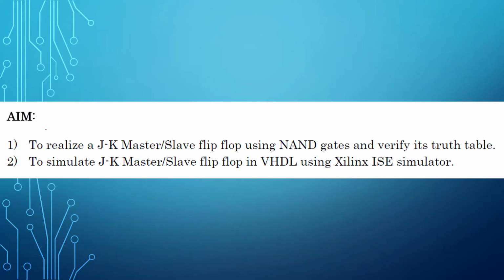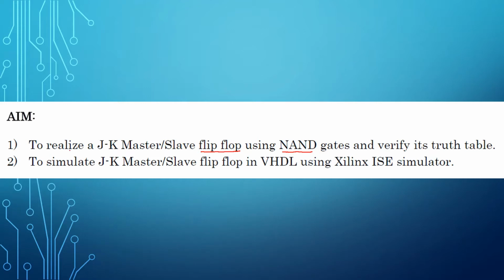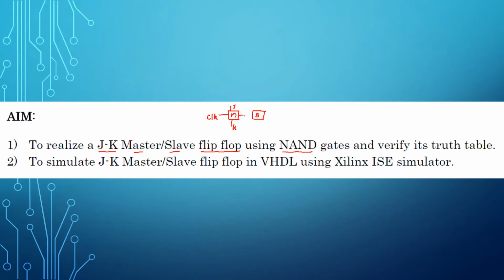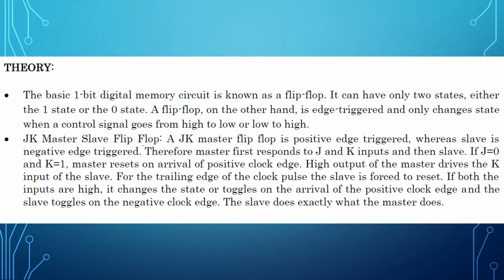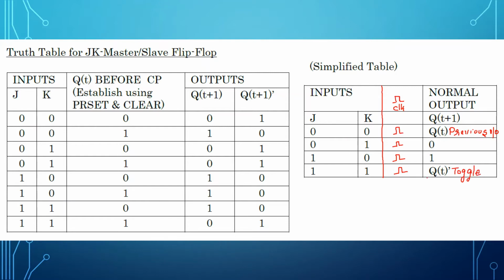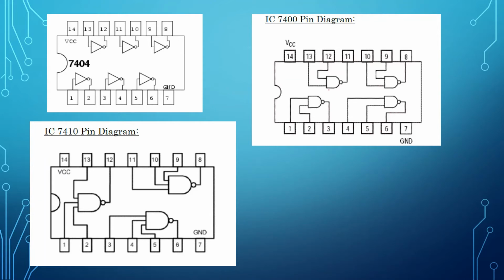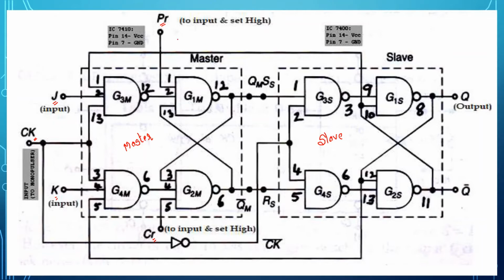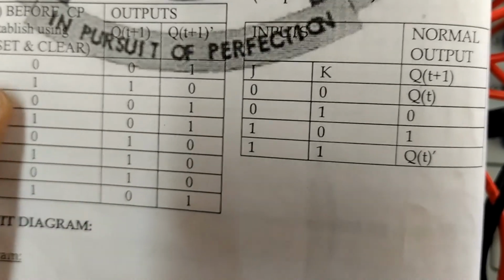VTU ADE(18CSL37) ADE Lab Realization of JK Master Slave Flipflop [PartB Expt No.6 L12]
This video demonstrates the realization of JK Master Slave Flipflop using NAND gates.